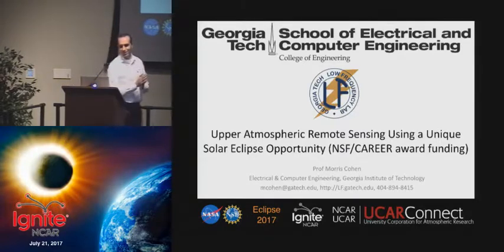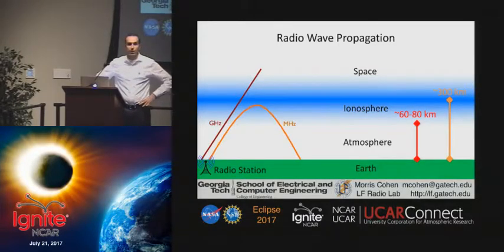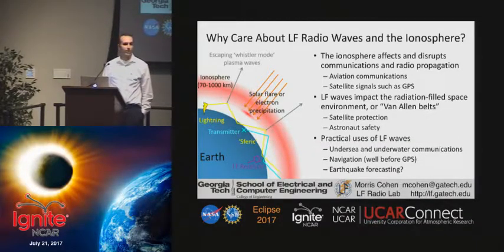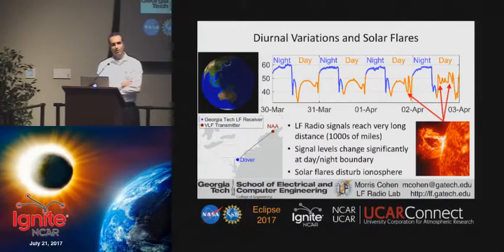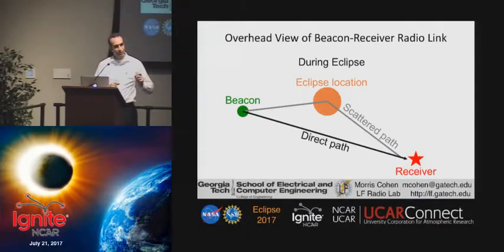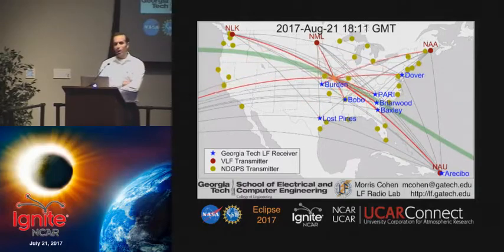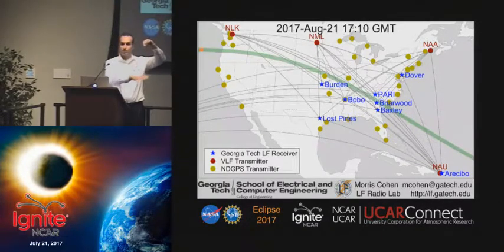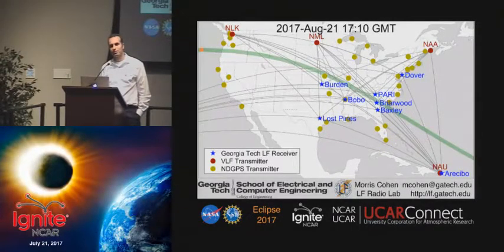2017 Eclipse Ignite | Morris Cohen